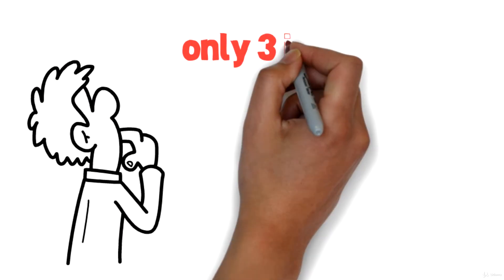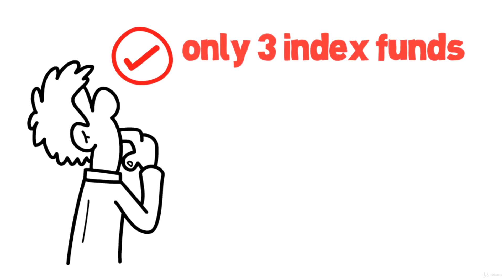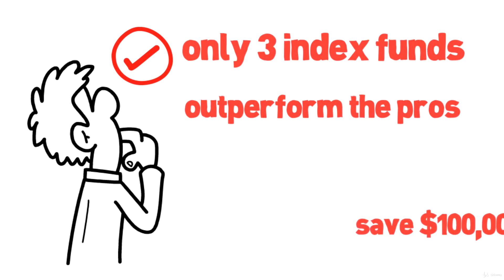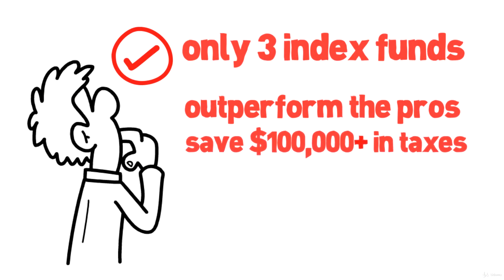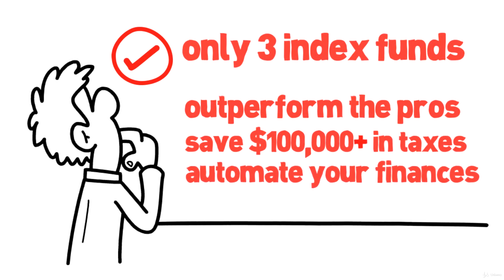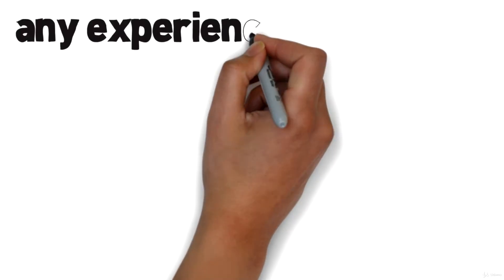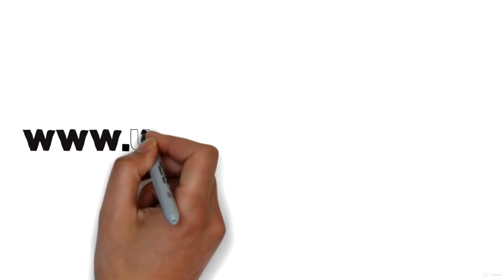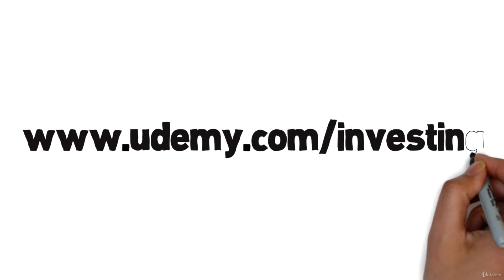Investing 101: How to Start Investing in 4 Simple Steps - learn Investing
What you'll learnBeat 90% of investment professionals without any prior knowledge about investing or the stock marketUnderstand the wealth-building techniques of America's millionairesWhich investment vehicle is best for building long-term wealth (mutual fund vs. index fund vs. ETF)Learn about the different types of investment vehicles (stocks, bonds, real estate)How to save $100,000+ in taxes by choosing the appropriate investment accountBuild your own investment portfolio from scratchKnow the risk/reward trade-off between different investmentsOpen your first investment account...and anything you want to know! New videos added monthly based upon student requests
Most people (especially young folks) are intimidated by financial topics - particularly investing. Millions of people make a good living, yet continue struggle with money their entire lives. The 20-Something Millionaire course shows you that building wealth on a small salary is (1) entirely possible and (2) how to do it.  Start Building Wealth TODAY... Regardless of Your Starting Salary   Even if you implement just one of the concepts contained in these lessons, you would get your money's worth many times over. After taking the course, you'll be able to:   - Understand exactly what a stock is and how it makes you money.
 - Know which investment assets build wealth vs. those that do not.
 - Create a portfolio mix of stocks/bonds that makes sense for you.
 - The only 3 mutual funds you need to beat 90% of Wall Street.
 - Automate your finances.
 - Understand how a newspaper boy could build more wealth than a doctor.
... and much more! Many courses, blogs, articles, and books do a great job of explaining a particular concept in great detail, but they never offer any actionable steps to take to implement that knowledge. The course focuses on simple content that is easy to understand and presented in a way that you can make real changes in your life... starting today! We avoid using financial jargon so that a beginner can pick things up right off the bat without any prior knowledge about investing or finance. The course is broad, which means I'll give you a high level overview of basically everything you need to know to get started. We'll start with the basic foundation of wealth building and then progress towards topics particularly focused on growing your wealth through investing and help you avoid high fees and taxes. The videos are all under 10 minutes and each focuses specifically on one topic. Most people learn by seeing things visually as well as hearing them explained audibly, which is why this course focuses on illustrating ideas on the screen, not just providing a bunch of bullet points. The videos are supplemented with short quizzes to concrete your understanding. When a lesson involve math, easy-to-use Excel spreadsheets are included to eliminate any need for your own calculator. Even if you're a complete newbie when it comes to finance, you'll leave this course knowing more than 95% of your friends, family and co-workers about how money works and what it takes to be a successful investor. You can build wealth and reach financial freedom... on nothing more than a starting salary! Let me help you get started on your journey. Sign up for the course today! BONUS #1: Downloadable Excel calculators help you make any calculations fast and easy. BONUS #2: New courses will be added based upon student request. Feel free to let me know what topics you would like to know more about and I'll add follow up videos.
this is the best Investing course. you can download and watch for free after enroll.